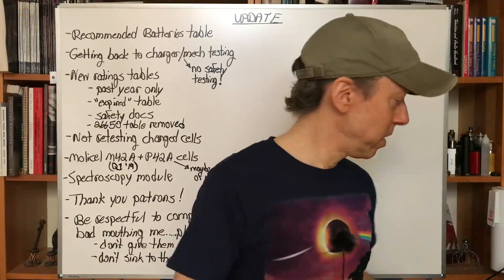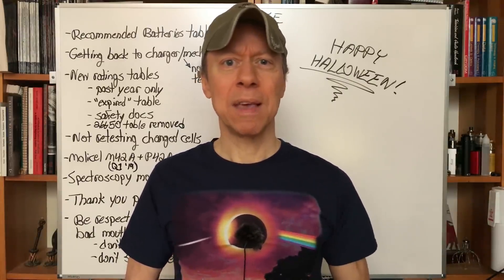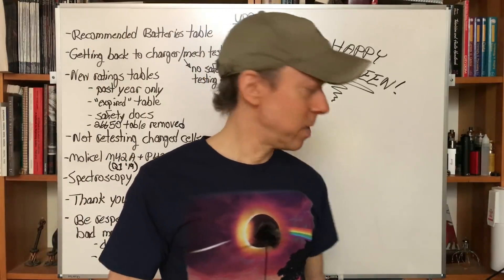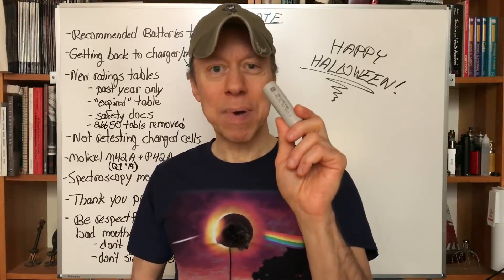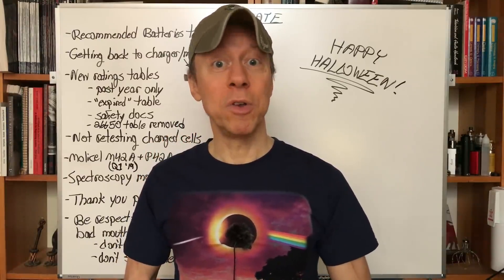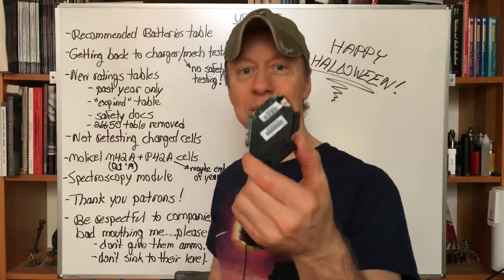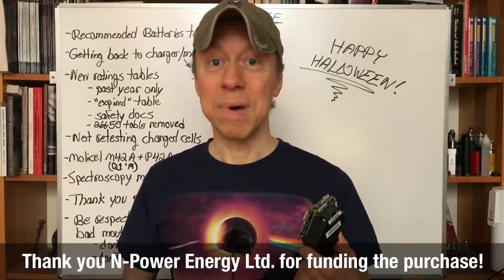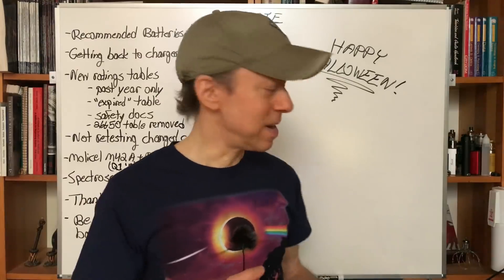Mooch News – Week of October 29th, 2018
Battery Mooch updates and news for the week of October 29th, 2018

- Adore eLiquid
- Heathen
- Old Pueblo Vapor
- Oliver_ECF
- Rebel Goat Vapors
- Stephen Garlington

If you feel what I do is worth a couple dollars a month and you would like early access to battery availability and testing news and a say in what I test then please consider becoming a patron and supporting my testing efforts